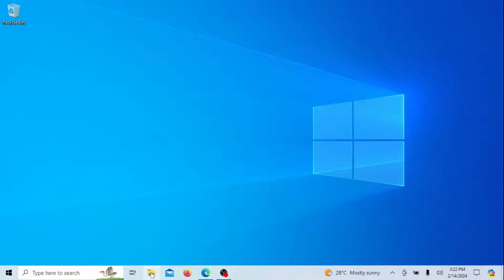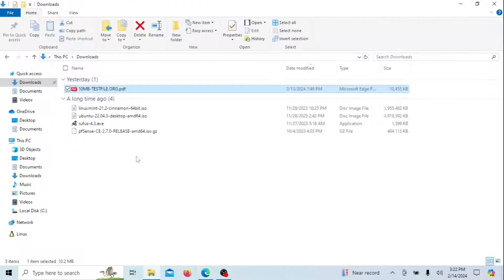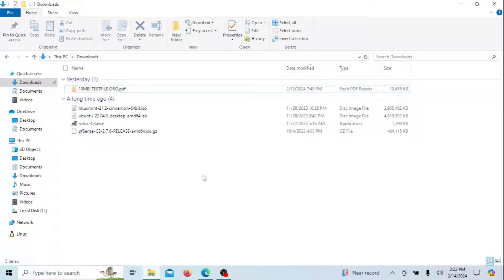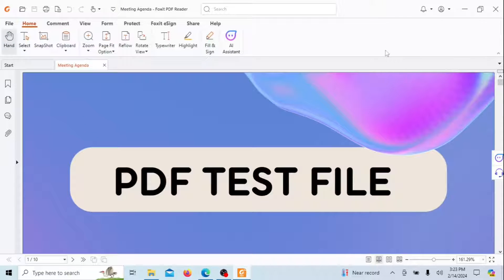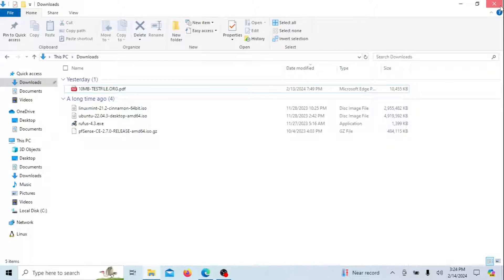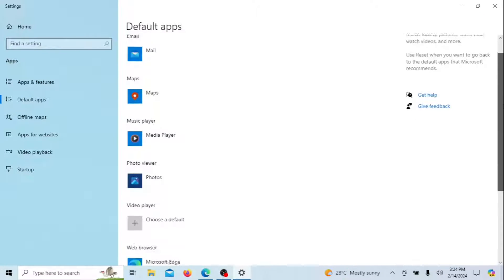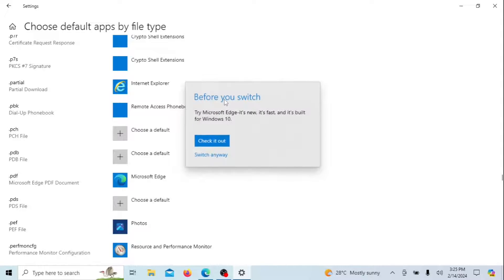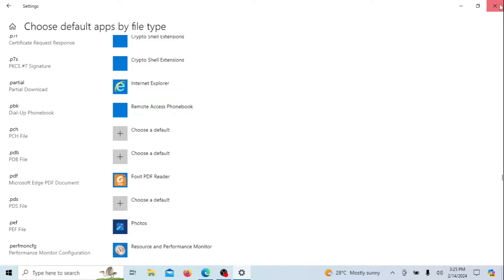How to Stop Edge Browser from Opening PDF Files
Tired of Microsoft Edge automatically opening PDF files and want to regain control over your file associations? In this step-by-step tutorial, we'll show you how to stop Edge from taking over as your default PDF viewer. Whether you prefer another PDF application or simply want more control, we've got you covered!